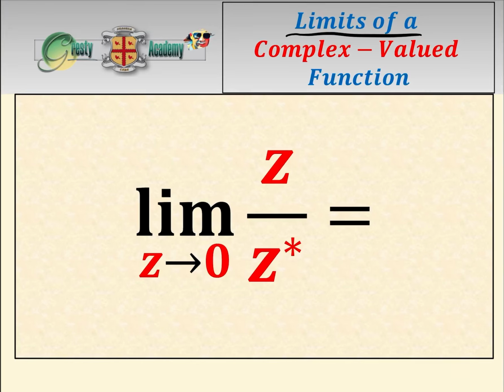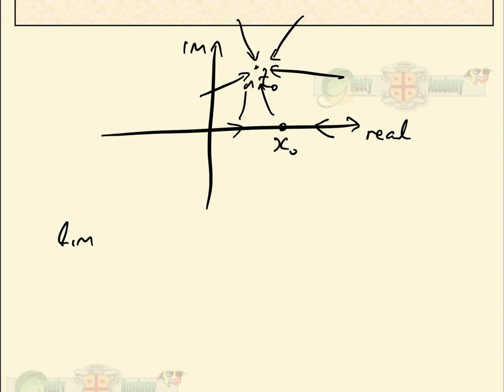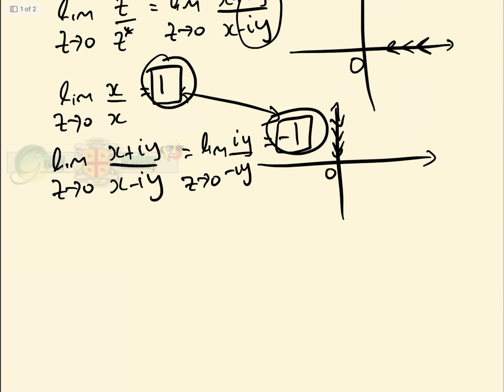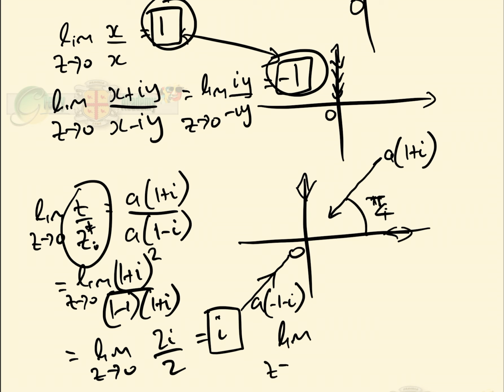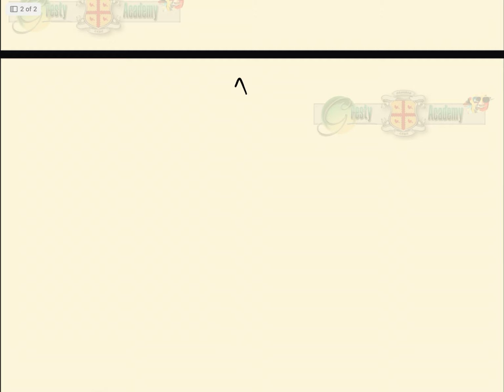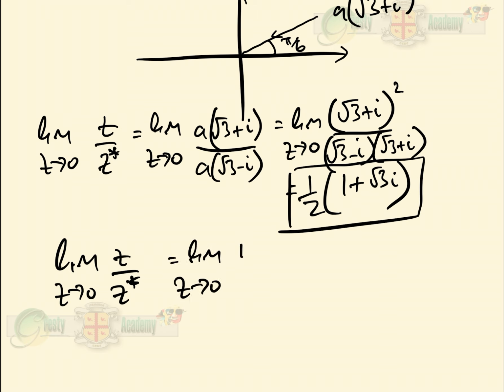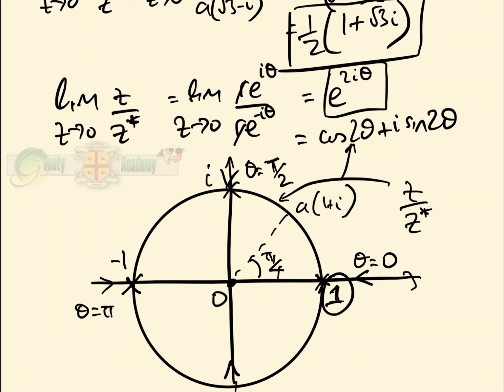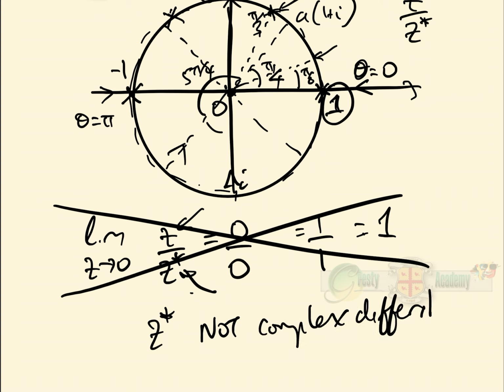How to Find the Limit of a Complex-Valued Function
Finding the limit of a complex-valued function is not at all the same as finding the limit of a real valued function, as we explain in this 'How to...' video.